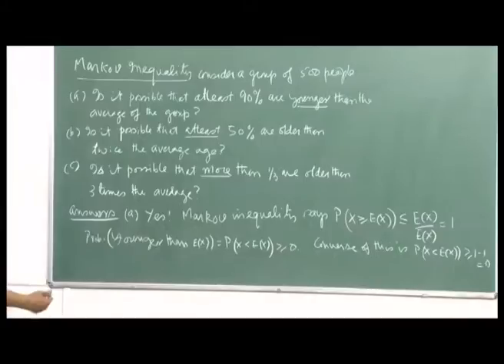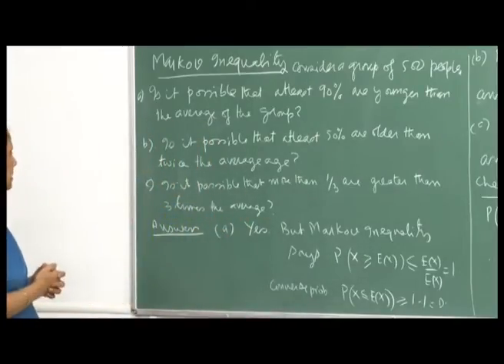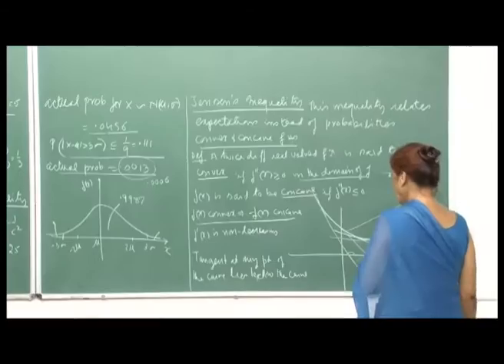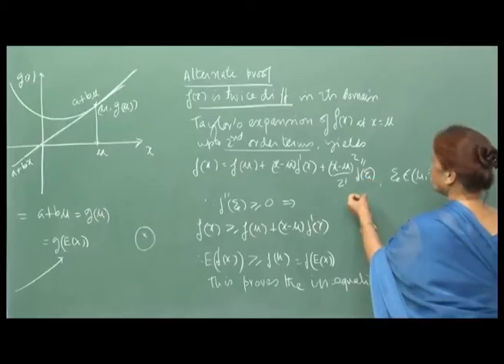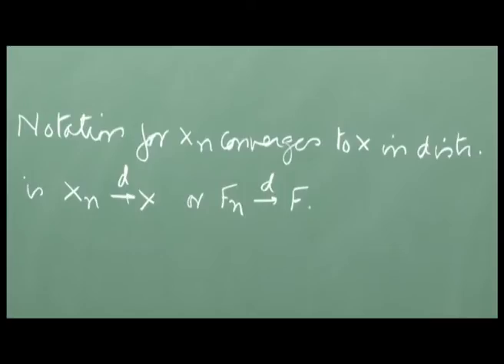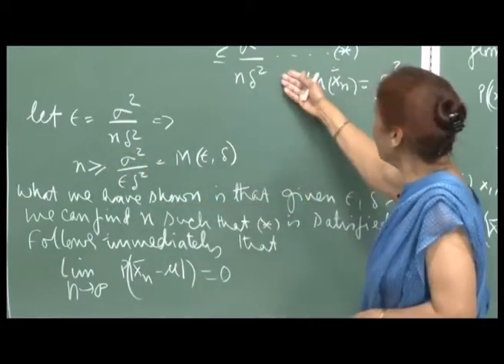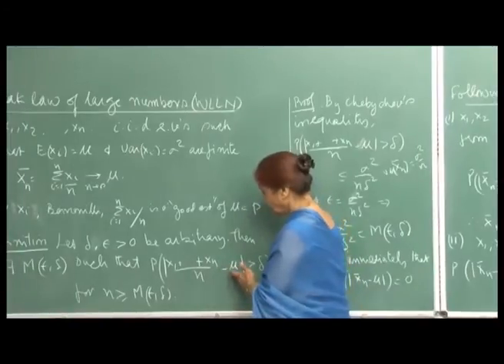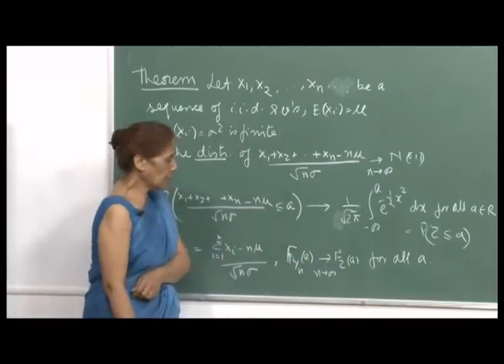Convergence and limit theorems